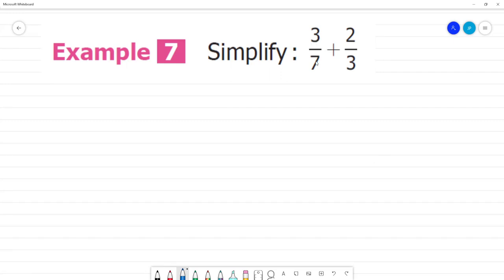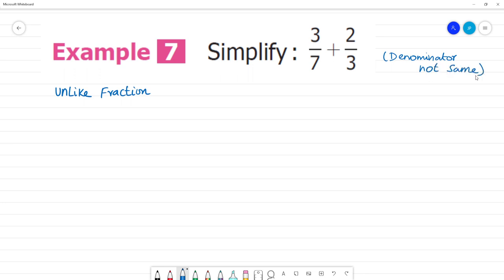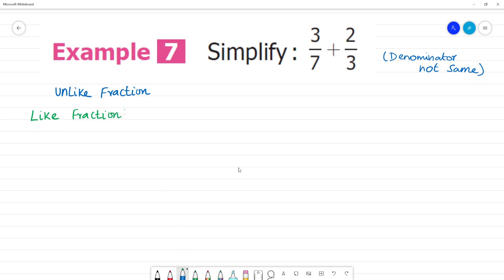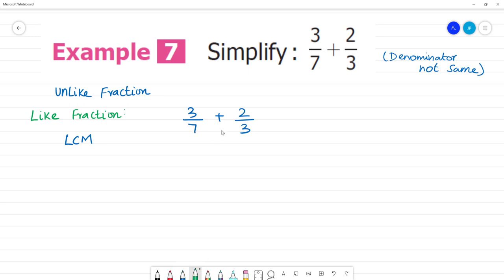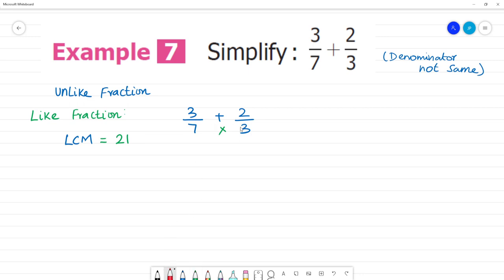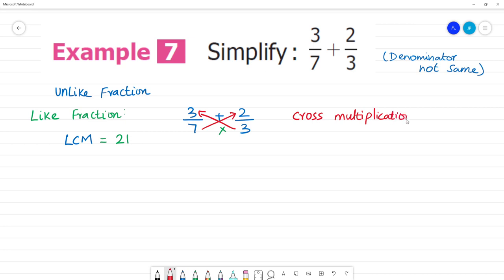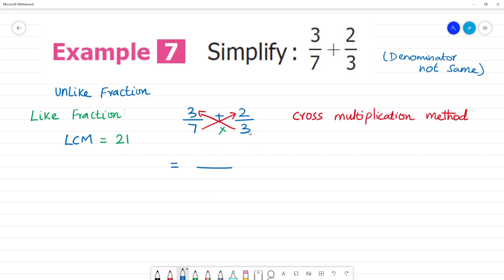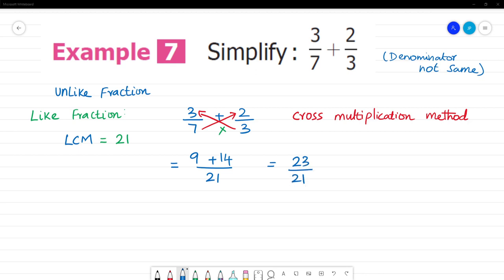6 TN Maths Term III 1. FRACTIONS Example 7 Simplify :3/7 +2/3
TN Term III  1. FRACTIONS    Example 7   Simplify : 3/7 +2/3